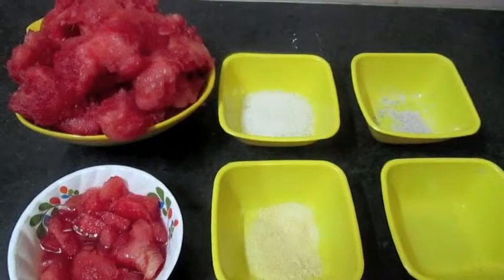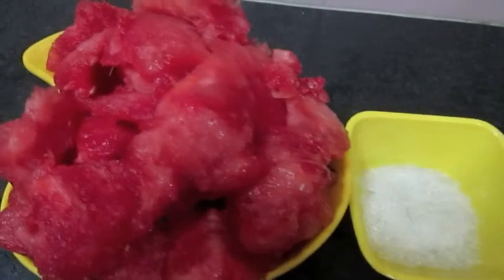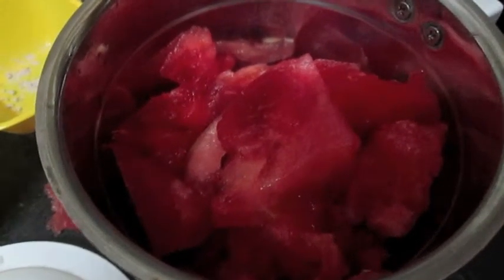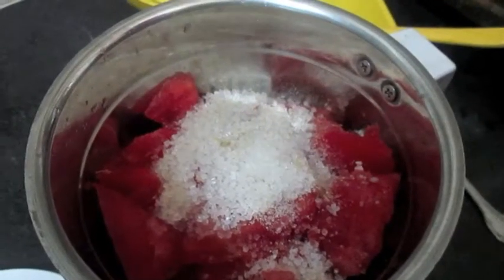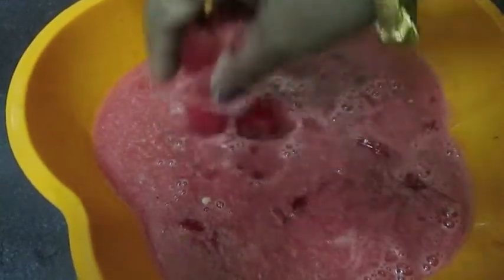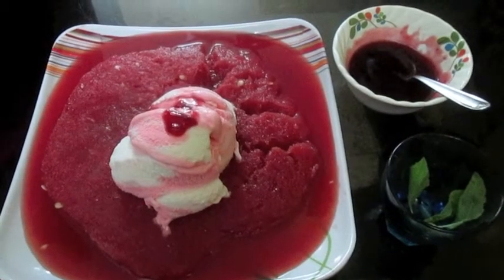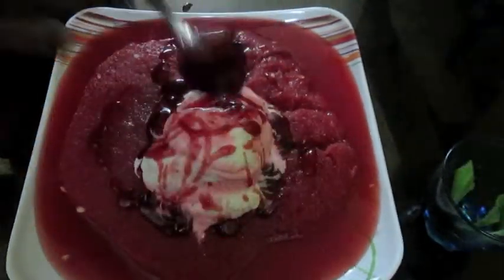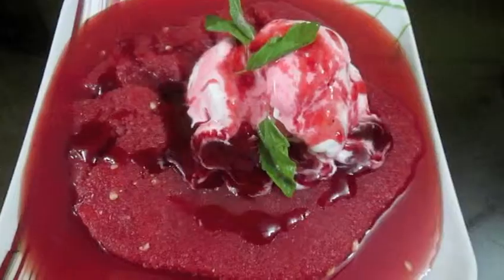Watermelon Dessert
Watermelon dessert really tastes and looks delicious and yummy.
It tastes awesome.You will love this dish.Just try it at your home.